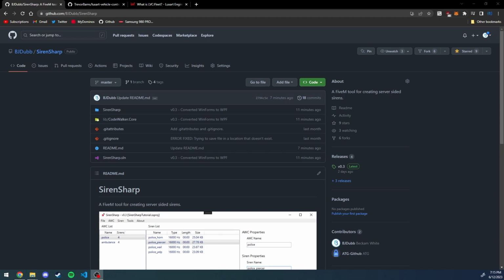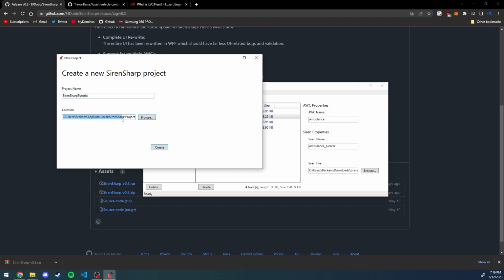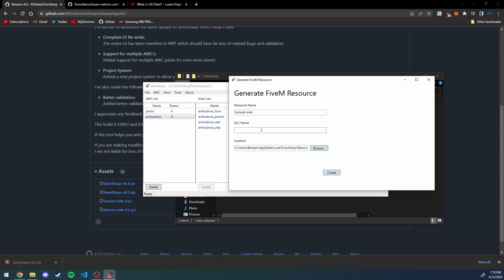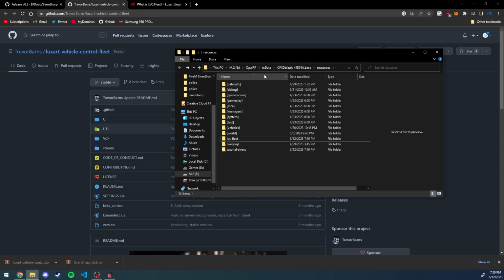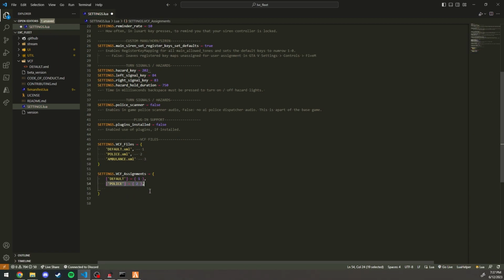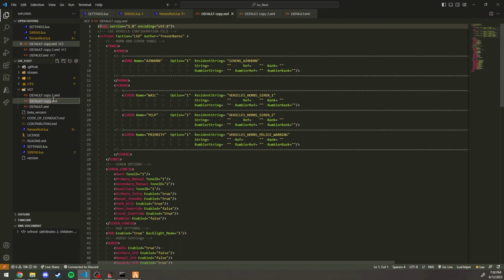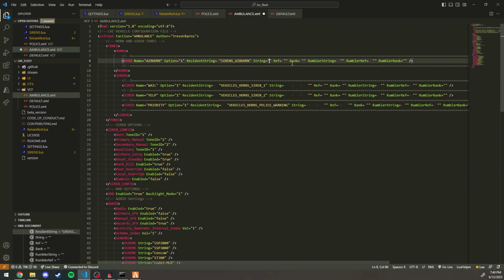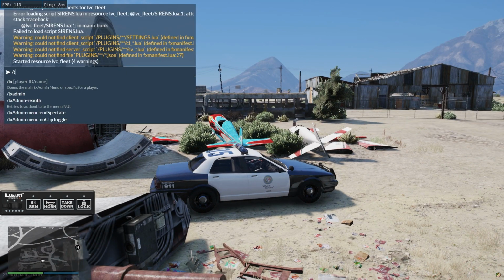[FiveM] SirenSharp v0.3 Tutorial - Server Sided Sirens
Creating server sided Sirens for FiveM with the newest version of SirenSharp.
Using LVC:Fleet to play the sirens.

00:00 Intro
00:21 Installing SirenSharp
00:46 Creating a project
01:47 Creating sirens
02:52 Exporting sirens
04:09 Installing LVC:Fleet
05:02 Configuring LVC:Fleet
10:57 Outro